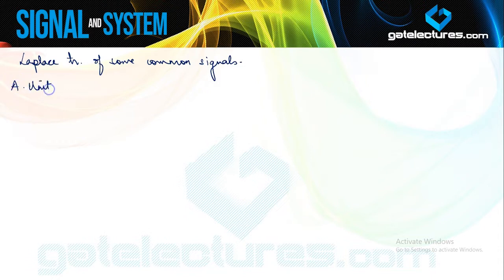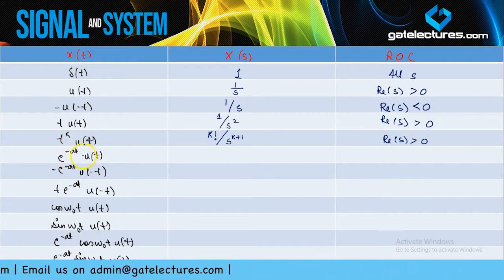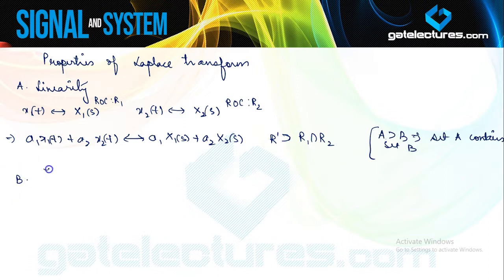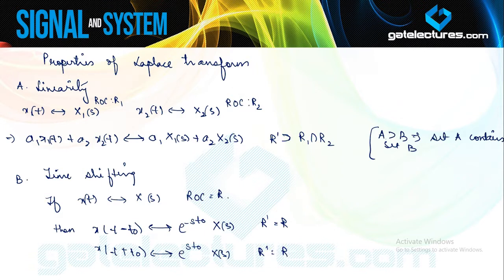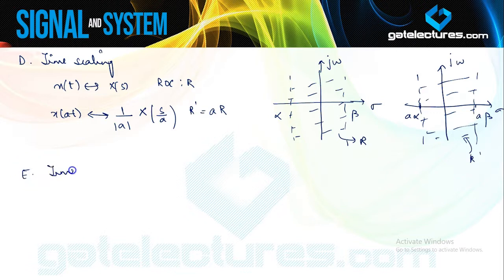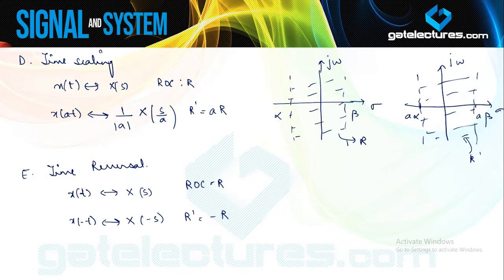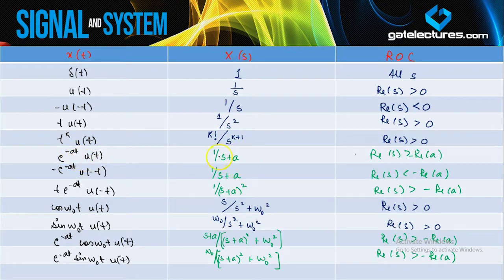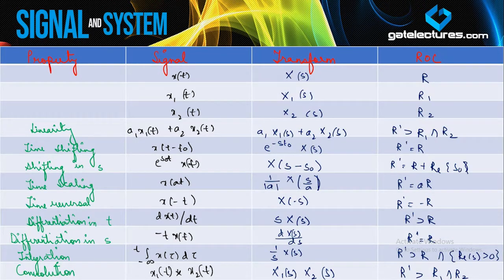Signals and Systems 41 Laplace Transform of Some Commonly Used Signals